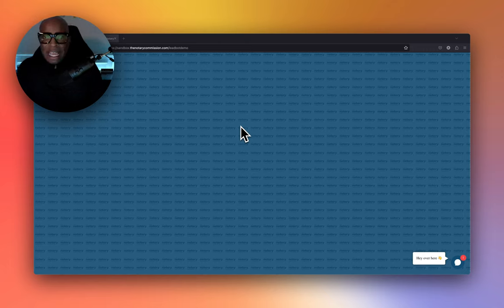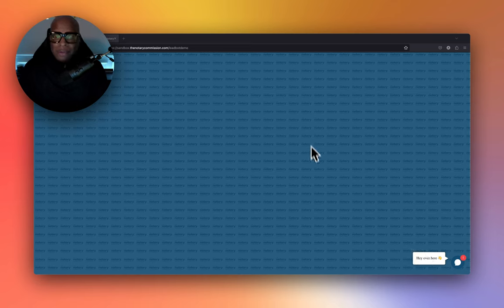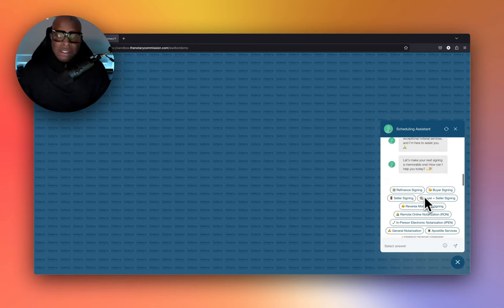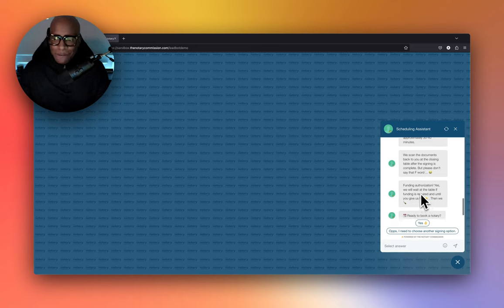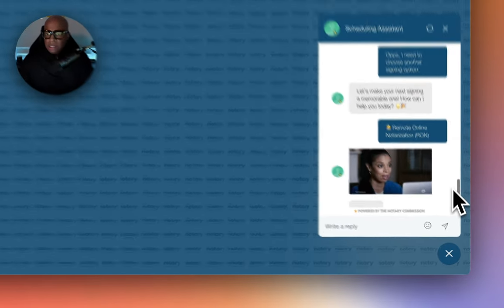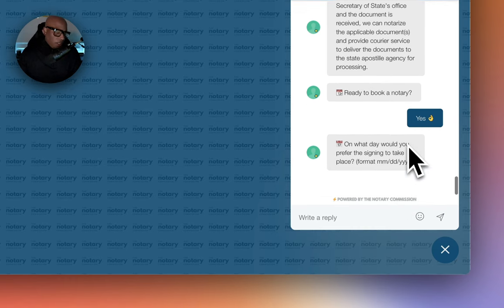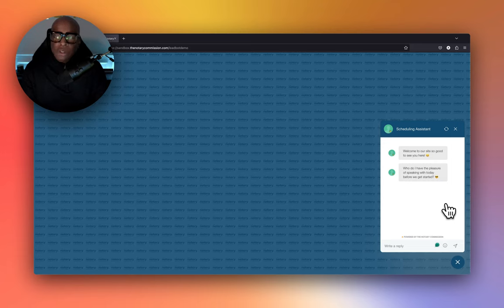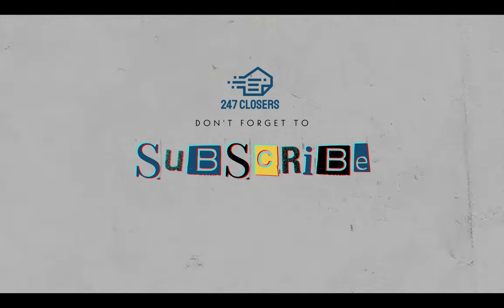Transform Your Notary Business With Our Groundbreaking Lead-generating Chatbot!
🤖 Cop the Lead Bot!

Welcome to the future of notarization! 🌟

In this video, we take you on a tour of our innovative chatbot designed specifically for notaries. Say goodbye to missed opportunities and hello to streamlined lead capture and order processing. 📈

What will you discover in this video?

- A full demo of our chatbot in action, showcasing how it interacts with customers and secures notarization orders effortlessly.

- Key features that set our chatbot apart, making it an indispensable tool for notaries looking to expand their business.

- Tips on how to integrate this powerful tool into your notary services for maximum impact.

Don't let manual processes hold you back. Embrace technology and let our chatbot take your notary business to new heights. Watch now and start capturing leads like never before!

Your journey to notarization success starts here! ✨